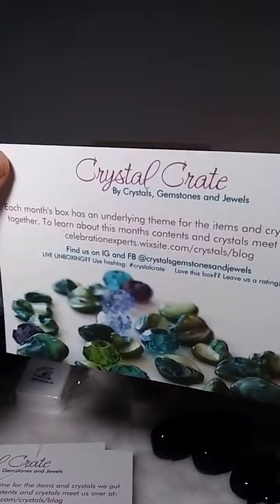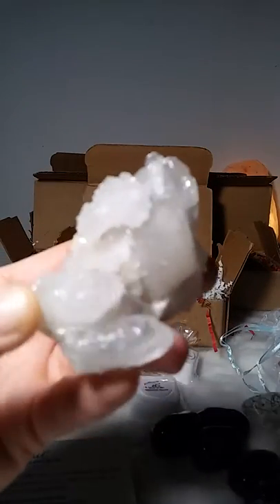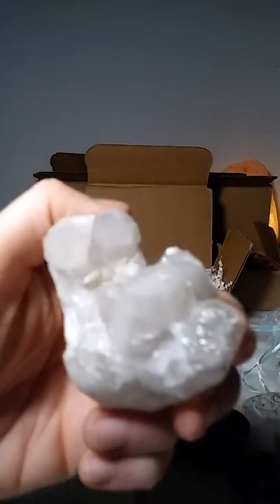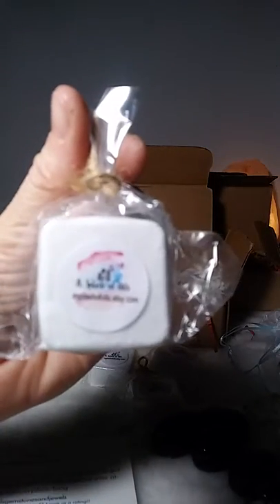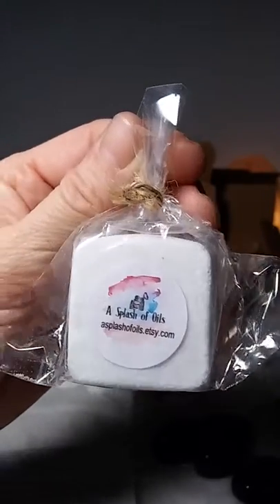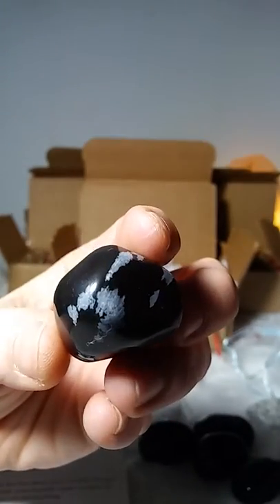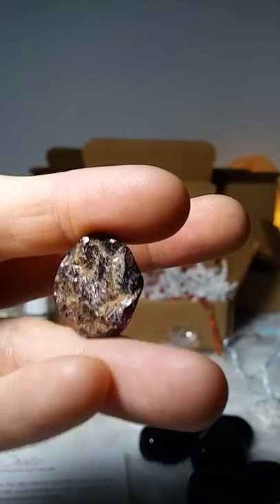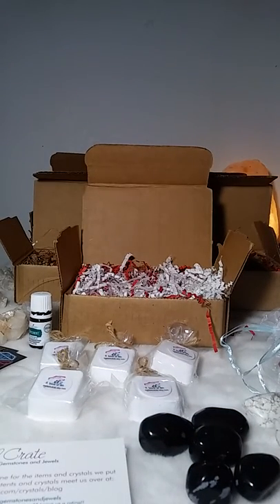Crystal Crate- December 'Winter Solstice Box'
Crystal subscription box contents for winter solstice